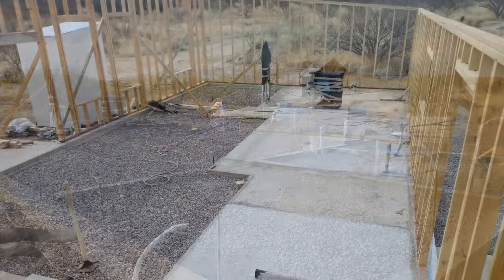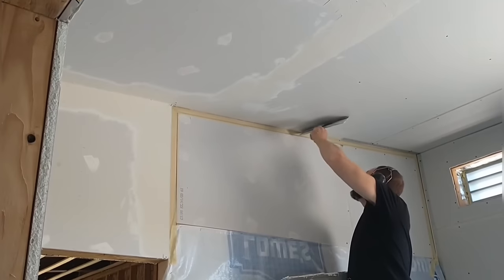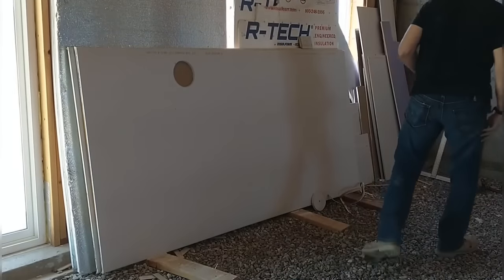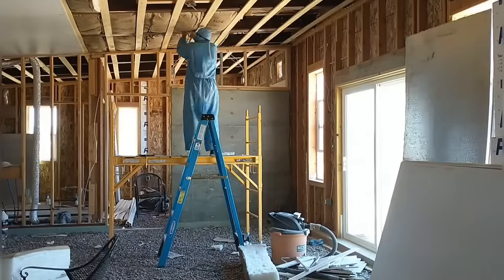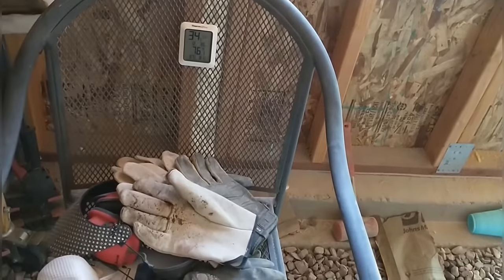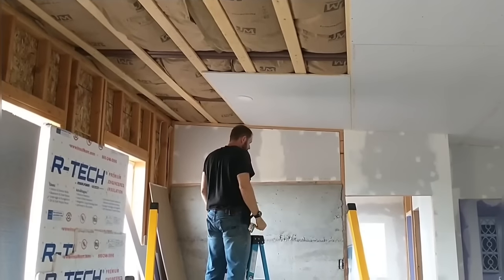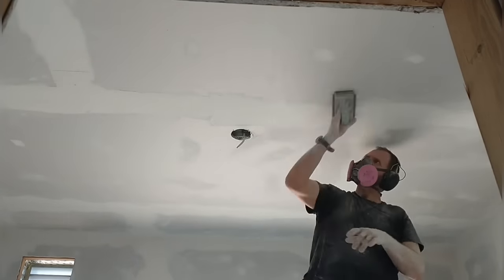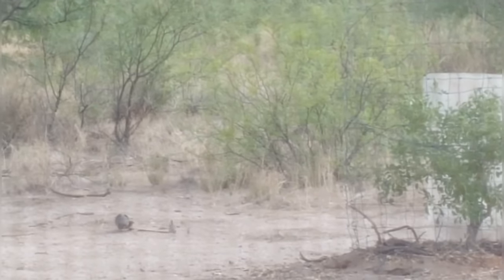Working Safely | More Drywall & Insulation #34 DIY Off-Grid Home Build | Loving This Sheetrock Lift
Using a drywall lift, the importance of using proper safety gear, checking the gas lines for leaks, mudding, tapping, insulation, shade trees, quail and temperatures.

We live completely off the grid in the southern Arizona desert. We have designed and are building our own passive design home.

Cochise county allows us to get a permit to opt-out of most inspections, which gives us the freedom to use our our own creativity and build in the way we see fit.